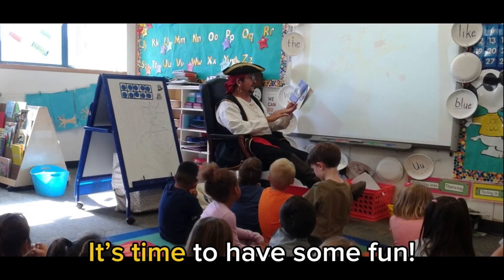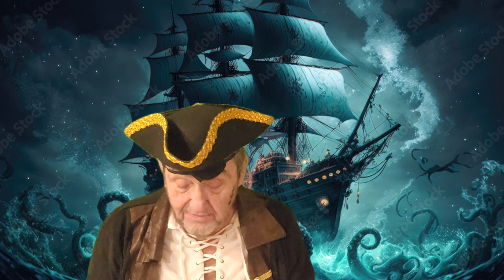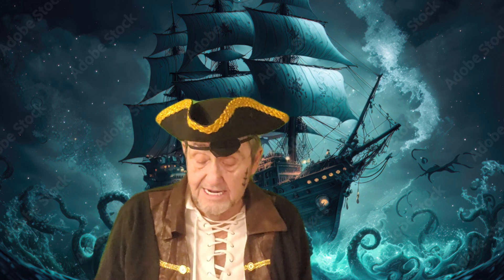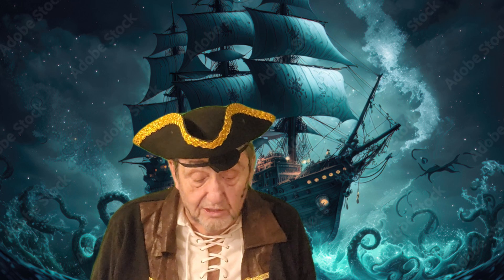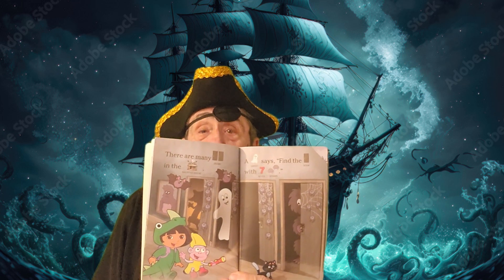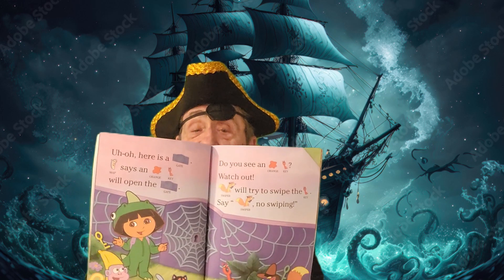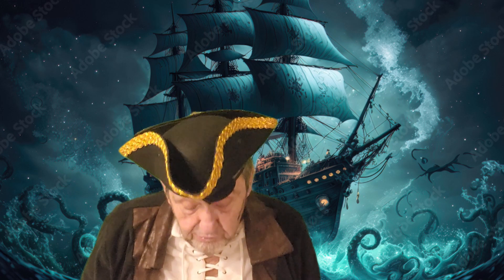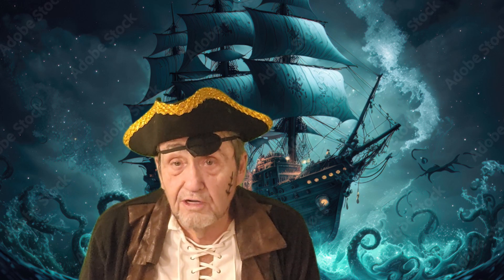Captain Fun Reads ** Dora The Explorer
The Halloween Party